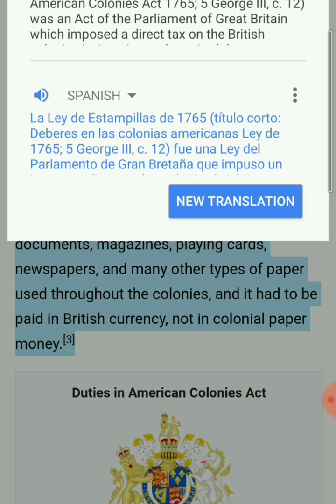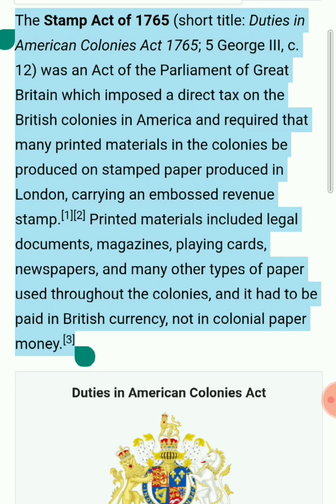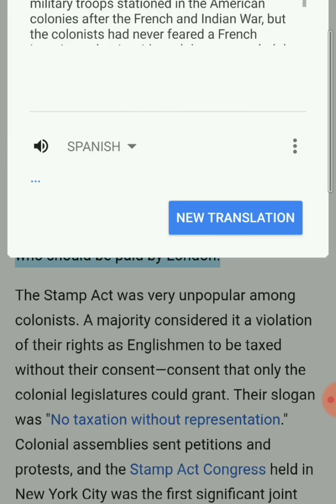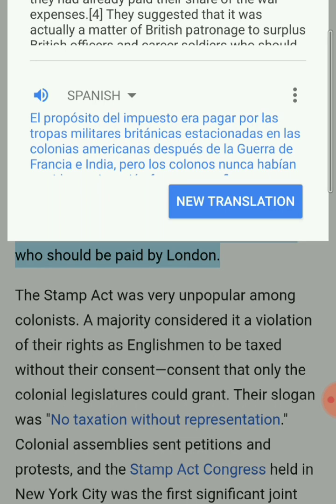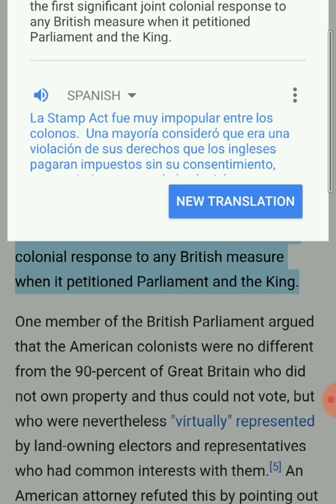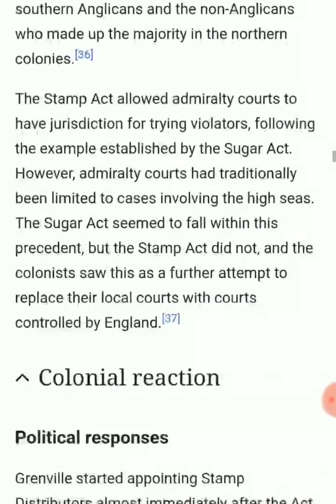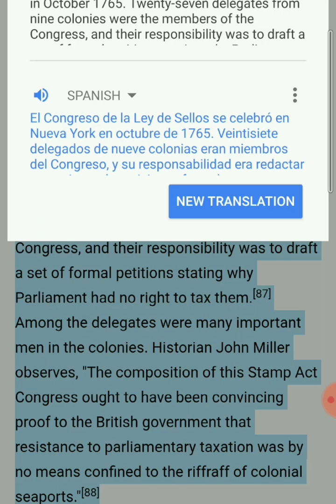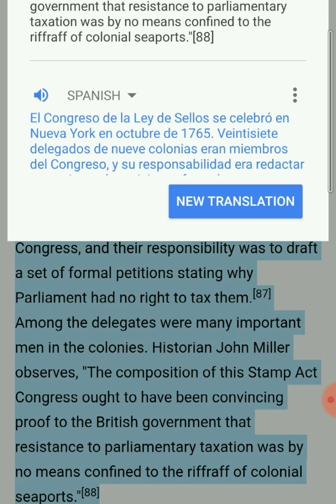The stamp Act 1765